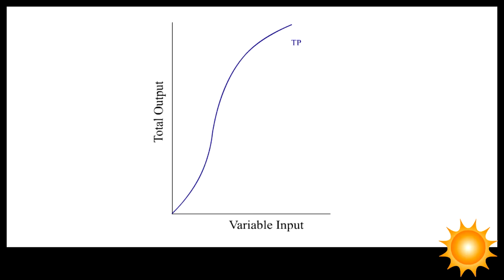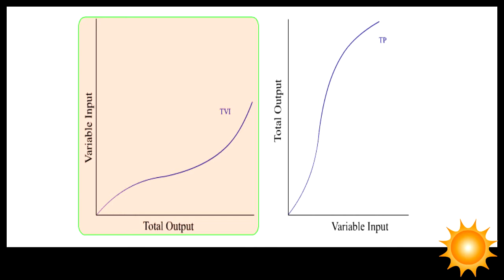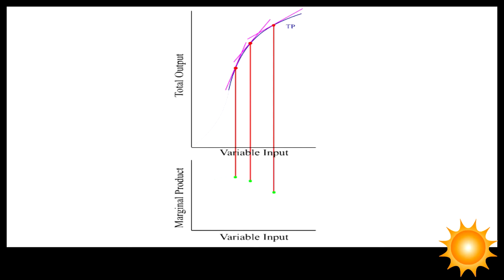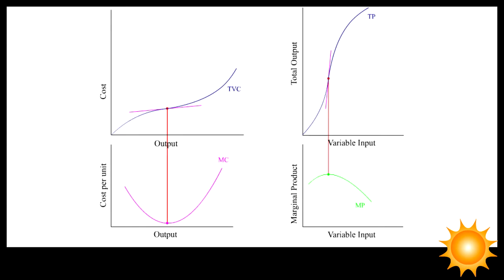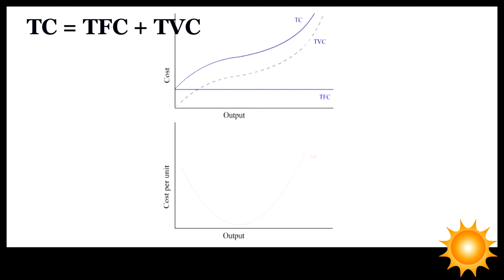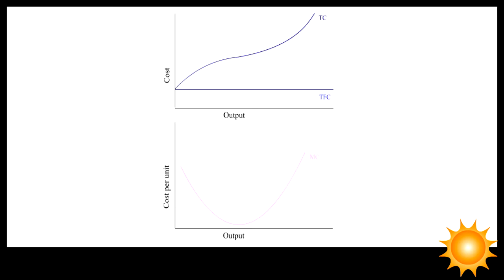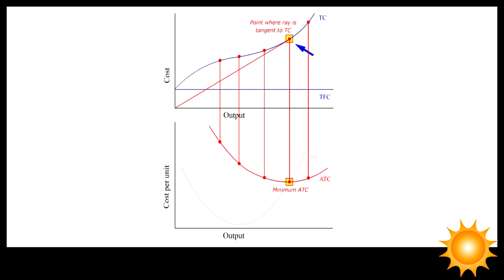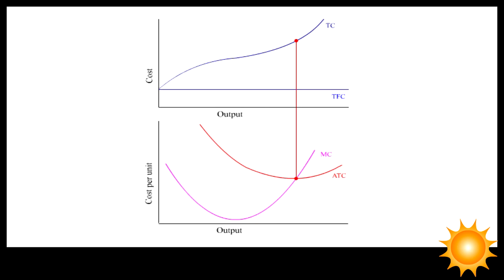Marginal Cost and Average Total Cost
Marginal cost and average total cost can be derived from the short-run total cost subject to the law of diminishing returns.